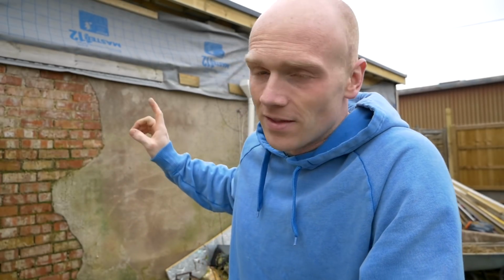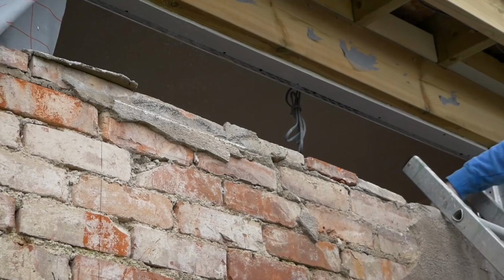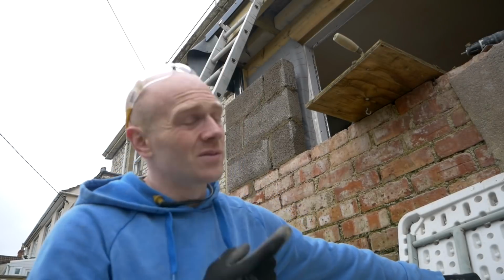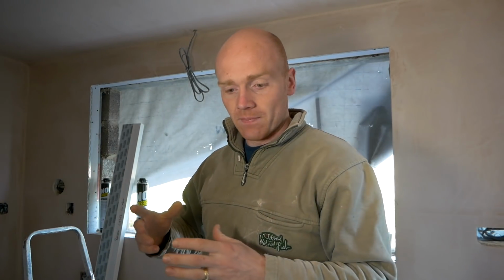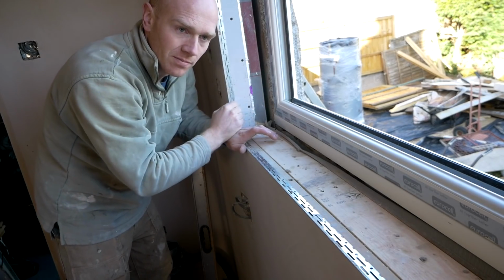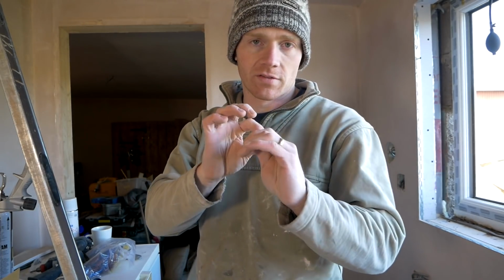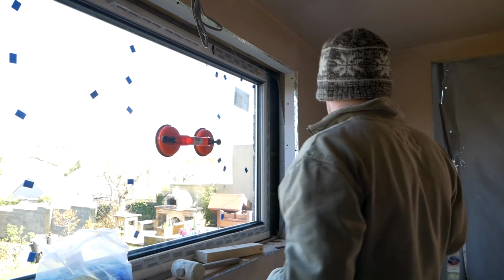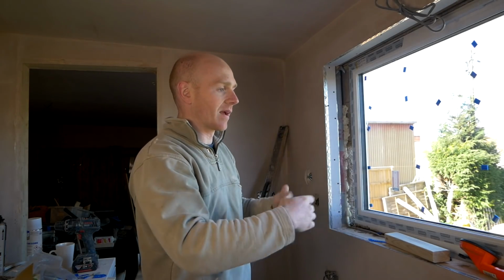Blockwork and Window Install | DIY Garage Conversion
Catching up on the garage conversion project!  A few weeks back we managed to get the additional blockwork done and the first window installed.  No top marks for the masonry skills but we did what we could! ;-)